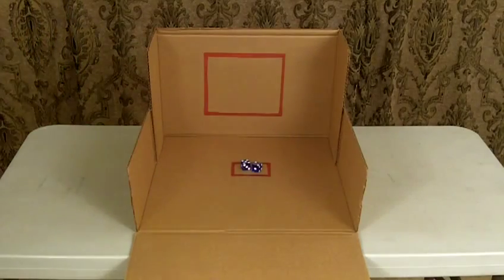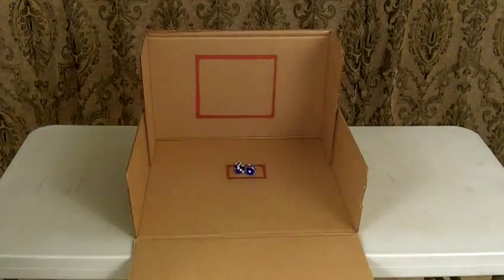Dice Control: Cardboard Box Dice Rig Part 3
INFORMATION UPDATE: 4/2/2025: CHECK OUT ALL OF MY VIDEO DICE CONTROL COURSES FOR SALE NOW!

You can now purchase my famous Koganinjas' Kick-Ass Dice Control Course and view it online, no more direct mail sales/snail mail it's now online! Grab a credit card, make a purchase, then start viewing the course!

I will be selling My Other Two Courses Online SOON!!!

The Dice Control Courses I Have For Sale:
1) Koganinjas’ Kick-Ass Dice Control Course
2) The Evolution Throw
3) The Trinity Method

These are the most Cutting-Edge Dice Control Courses you will FIND Anywhere In The World! These courses have won my students Ten Of Thousands Of Dollars!!! And you will not find any of this cutting-edge information from these courses anywhere on the Internet.
Check My Channel for my videos, where I cover ALL the Information about these courses and what you will get.

It's time to take your game to ALL-NEW LEVELS!

NOW, is the time to Make Yourself the Ultimate Craps Player for a small investment!!!

Please Note: I no longer do free meetups with people anymore!!! I have been teaching professionally for the last 14 years.

Koganinja provides 4-Types of Training: 3 Courses Are Video Courses that you can purchase from Koganinja.

The fourth is his Shinobi Master Level Course Curriculum: The only way to receive this information is to attend a Live One-On-One Training Session, Group Seminar, Video Conferencing Session or Mentorship Program.

About Shinobi Master Level Course Curriculum:

My Shinobi Master Level Course is a 10-Hour long course where I teach you the proper understandings, foundations, theories, concepts, and full mechanics of the On-Axis controlled throw so you may become a Competent Lifetime Winning Craps Player, (CLWCP). If you do not understand these foundations, concepts, and mechanics, you will never become a Competent Lifetime Winning Craps Player. You will only have sporadic and mediocre success at best! It is my goal for this course to make you a CLWCP!

In this course, I will teach you a "REAL WORLD" On-Axis Controlled Throw! Most local and U.S. wide coaches and courses on dice control are not 100% correct in their teachings and or they have weird methods of throwing which just don't work! Many of the popular On-Axis dice control schools do not have a full understanding of the controlled throw and they impart partial knowledge to their students, giving them false hopes and most of the students who go through the schools are usually at best lifetime losing craps players. Please understand I say this not because I want to talk bad about another company and their teachings, but because I have had students from every other major dice control company come to me and I have had to fix all of their mistakes. These are foundational mistakes a competent dice controller should know, yet I see the same common mistakes over and over when I work with these students. On top of that, these schools are still teaching old and antiquated techniques that have not been improved on since their inception.

In my Shinobi Master Level Course Curriculum, I teach you the "Real Work", "The Inner Circle Knowledge", the “Real Hidden Secrets” on Dice Control. This is my Magnum Opus on the Art of Dice Control this is where I teach the student to be their own Ninja or Samurai!

In this training course, you get ALL OF IT! It covers EVERYTHING, and I mean EVERYTHING. I hold nothing back!!! Students who have completed this course within the dedication and time to practice and master all of the techniques time have all become Competent Lifetime Winning Craps Players!!!

Check My Channel for my videos, where I cover ALL the Information about his course!!!
You can now purchase my famous Koganinjas' Kick-Ass Dice Control Course and view it online, no more direct mail sales; it's now online! Grab a credit card, make a purchase, then start viewing the course!